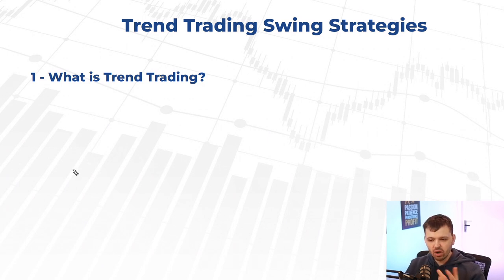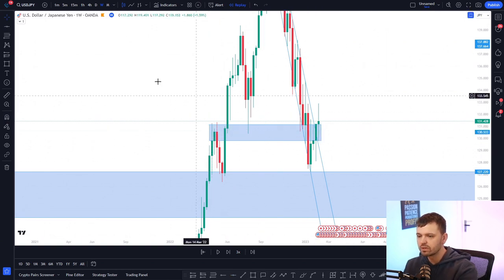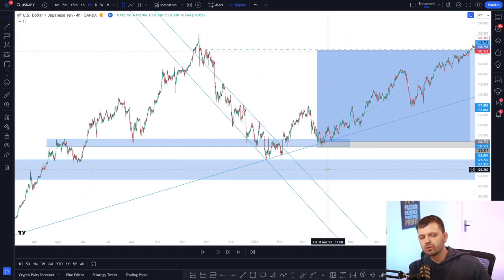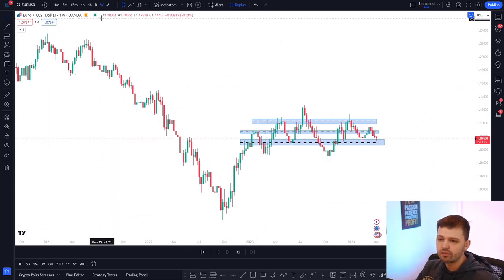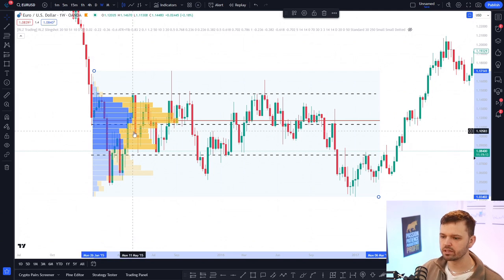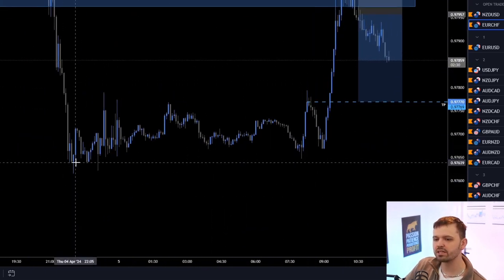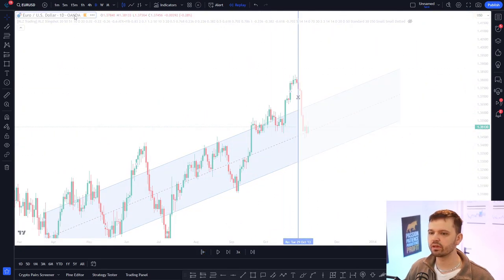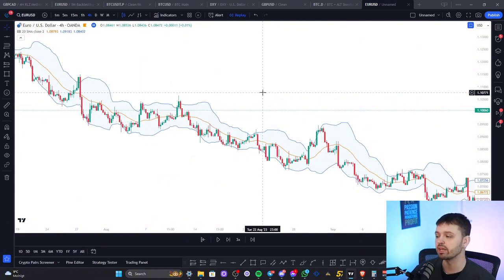SwingTrading PART3and4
Since this video is not translated into other languages ​​on the site, it has been uploaded to YouTube for people to access automatic translation in their own language.